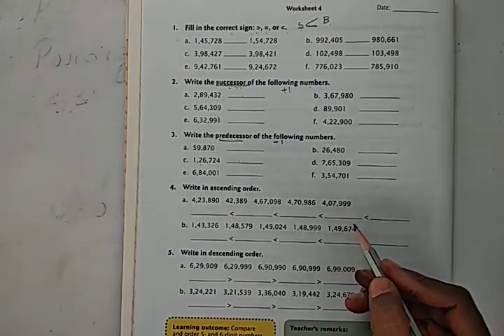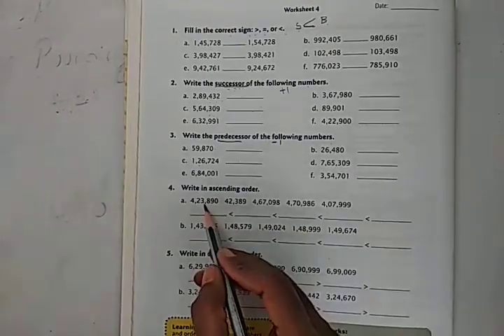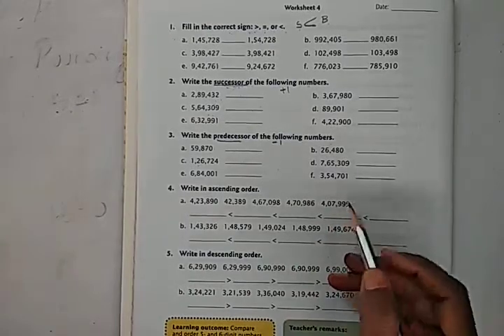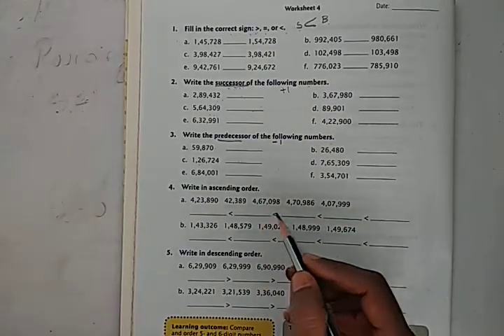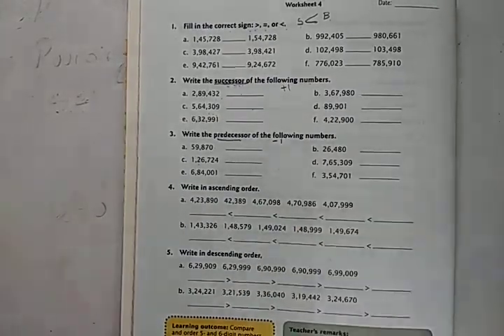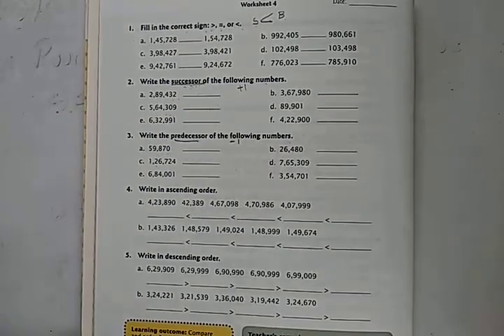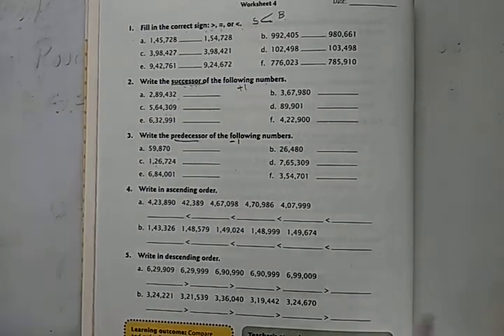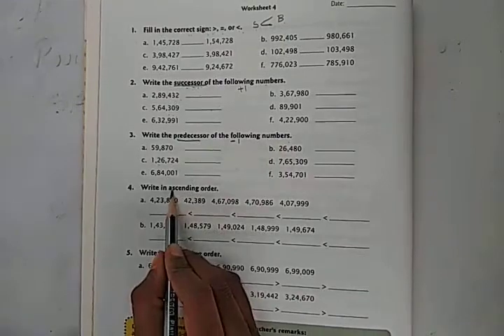4 maths L 1 part 11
4 maths L 1 part 11